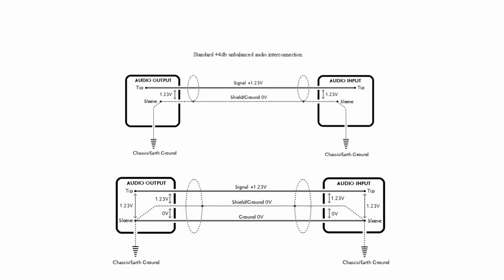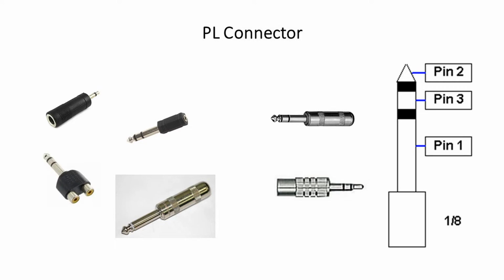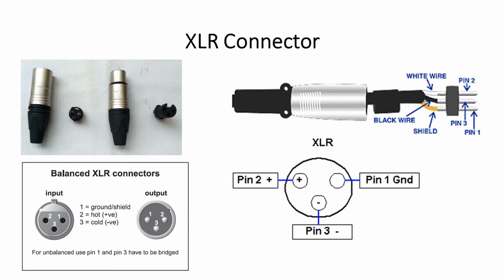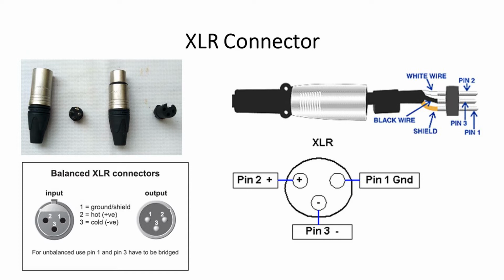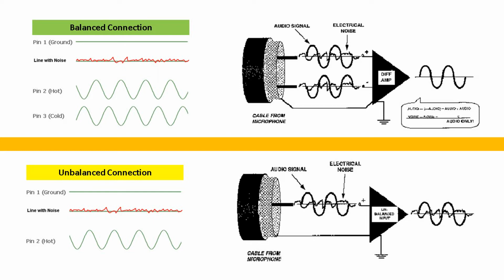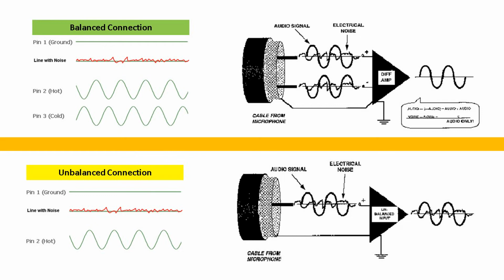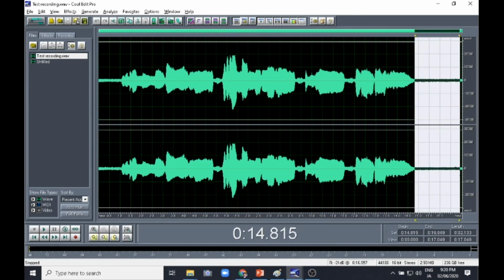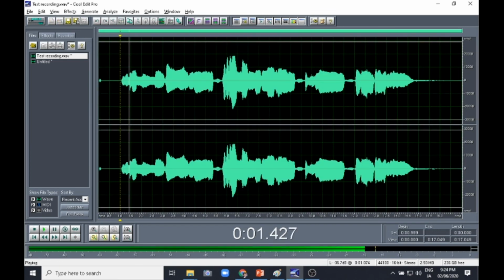Episode 5 - Audio System (Part 1 - Balanced/Unbalanced Audio connection and offline noise reduction)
Basic discussion on what type of audio connection to use per application, how to reduce noise in a recorded audio.